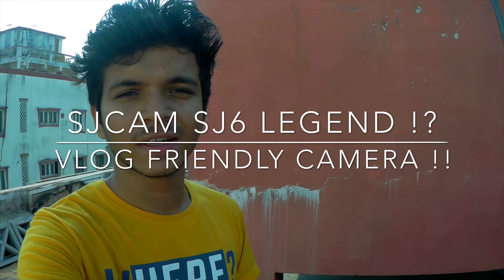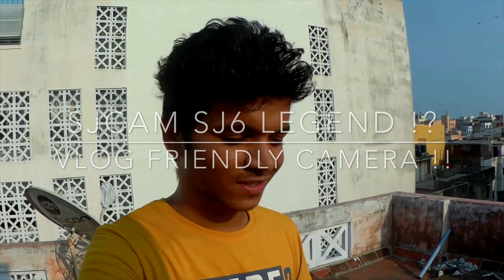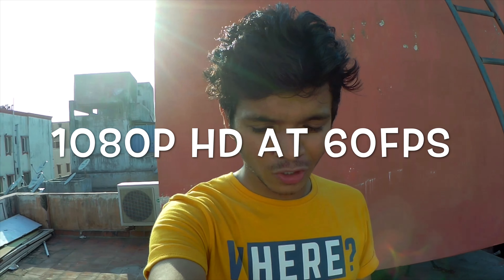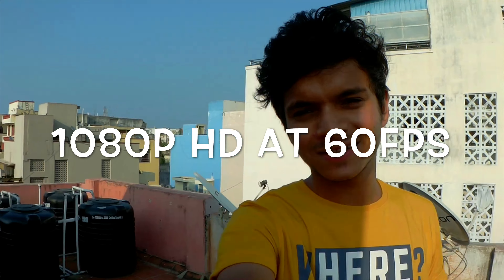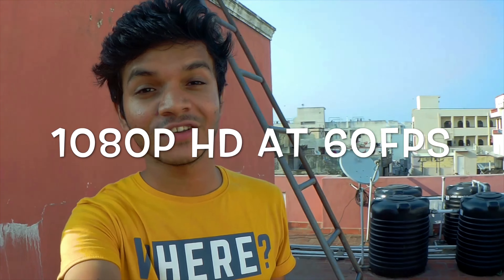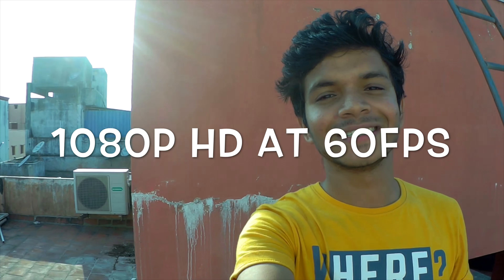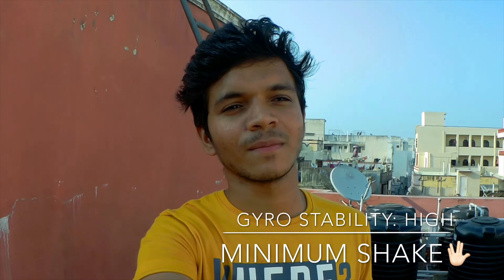SJCAM SJ6 VLOG FRIENDLY? GYRO STABILIZATION TOO GOOD ...